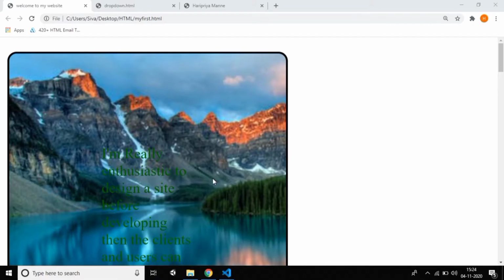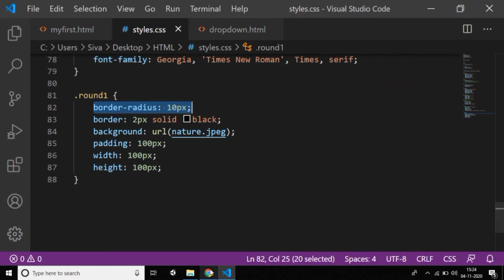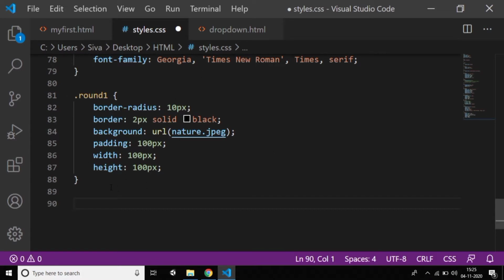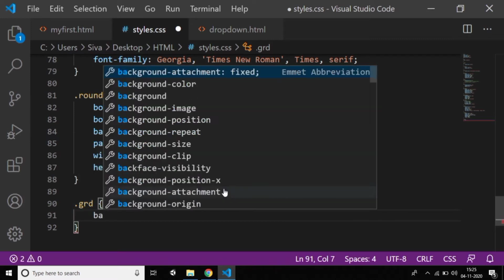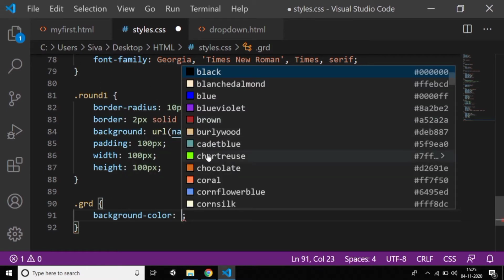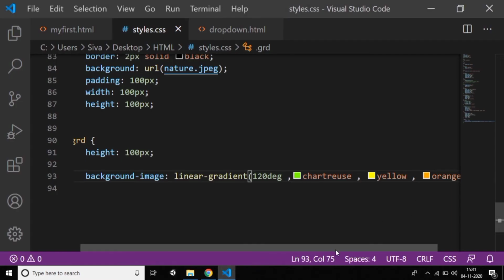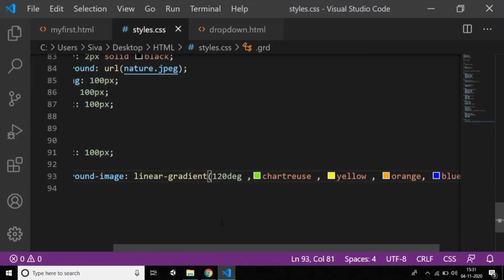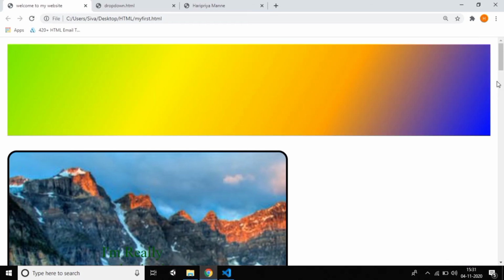Tutorial#41||How to add Gradients in CSS||Web Designing Tutorials for Beginners||Styling the website